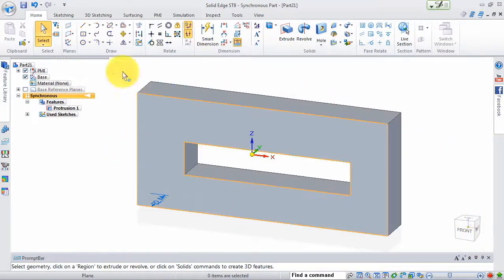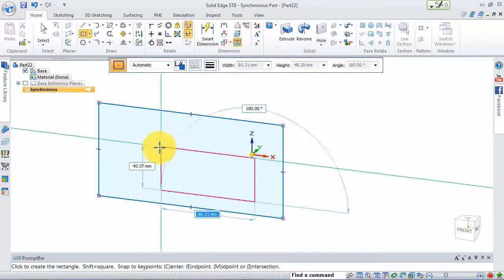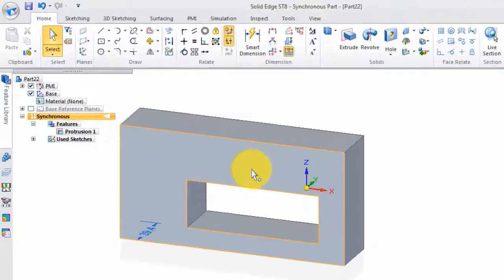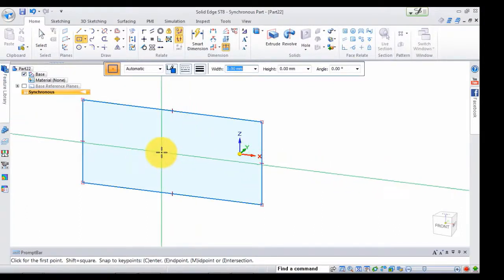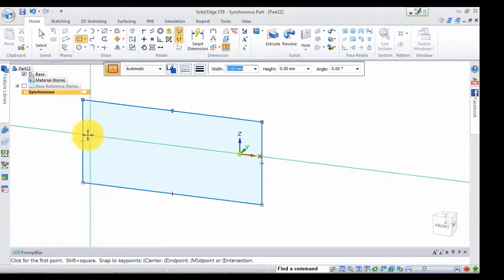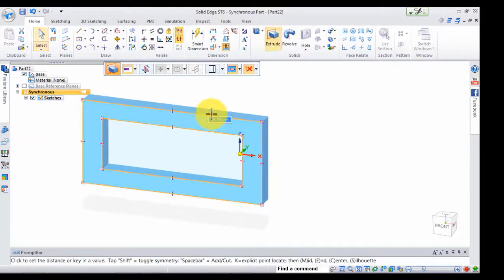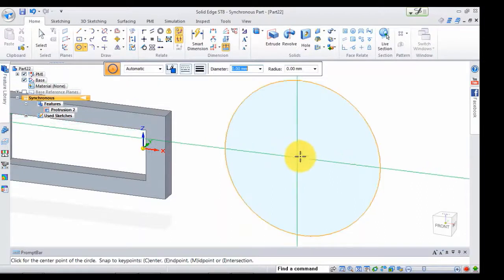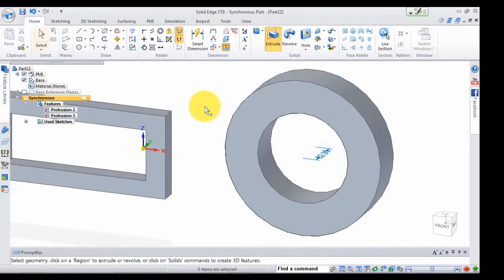How to Develop Your Invention Digitally Using a Computer - Episode 6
තම නව නිපයුම්  සංකල්පය ඩිජිටල් තාක්ෂණය  ඔස්සේ නිර්මාණය කර තම නිර්මාණහි වැඩිදියුණු කිරීම්, විවිද විශ්ලේෂණ කිරීම මගින් අඩු වියදමකින් අඩු කාලයක් යොදාගනිමින් නිර්මාණයට අවස්තාව මෙයින් හිමිවේ.